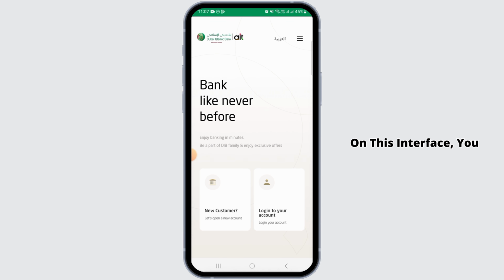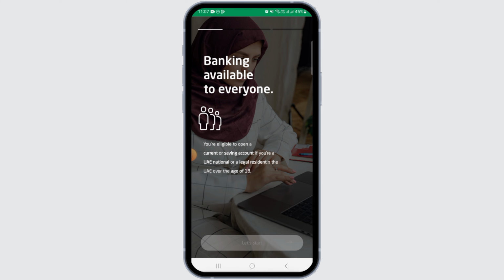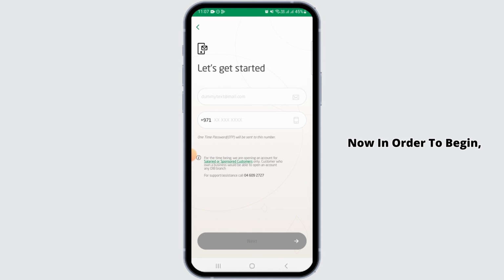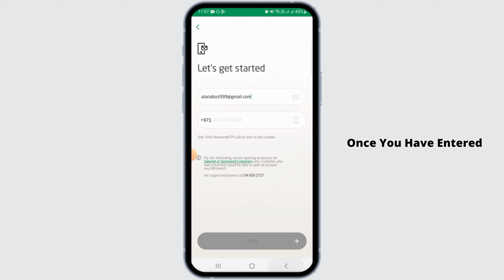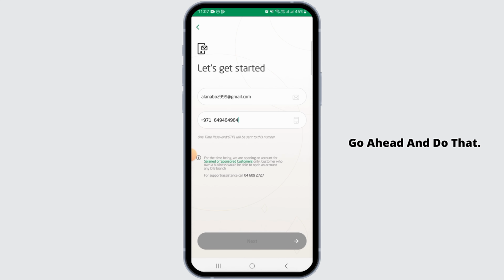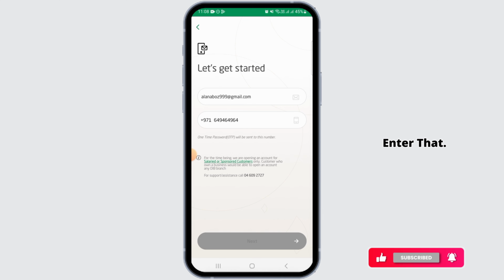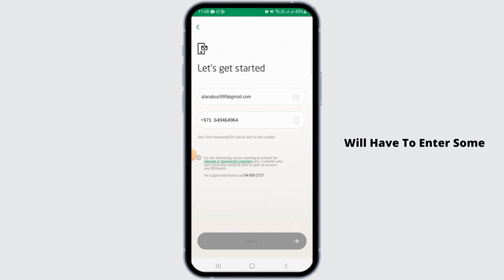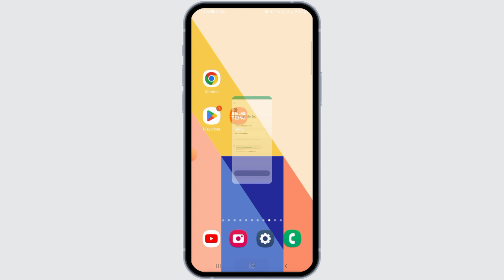Dubai Islamic Bank Account Opening | Register to Dubai Islamic Bank Online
Looking to open a Dubai Islamic Bank (DIB) account and register for online banking? 🏦🌐 This step-by-step guide will show you how to open an account and register for DIB’s convenient online banking services. Manage your finances seamlessly with these simple steps!